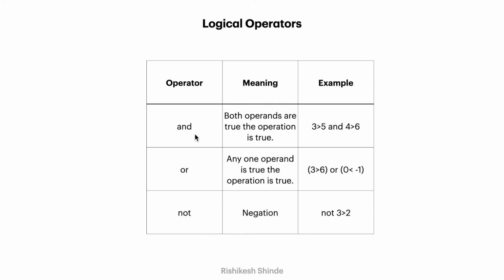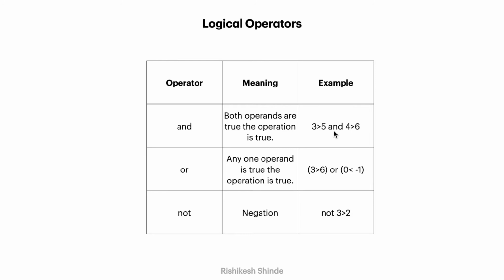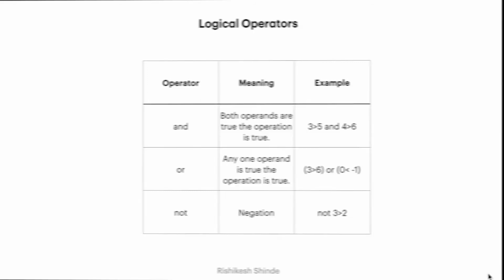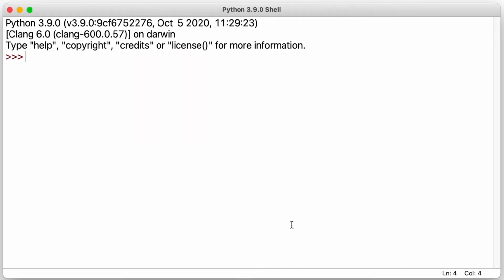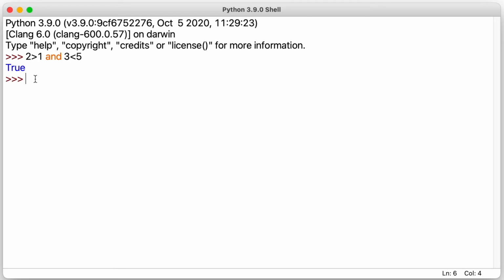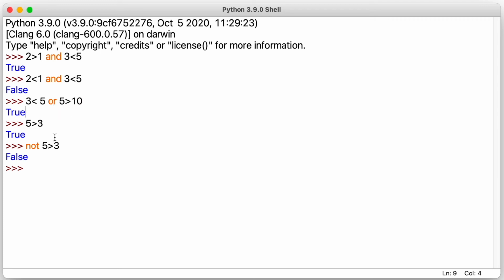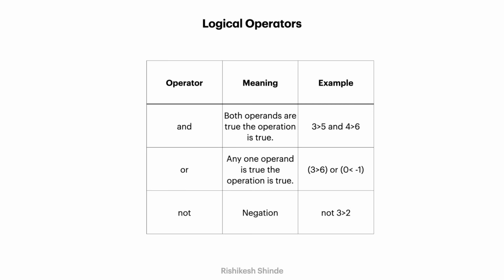Lecture - 17 | SPPU's Programming and Problem Solving | Logical Operators in Python.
In this session, I have discussed the Logical Operators in Python.